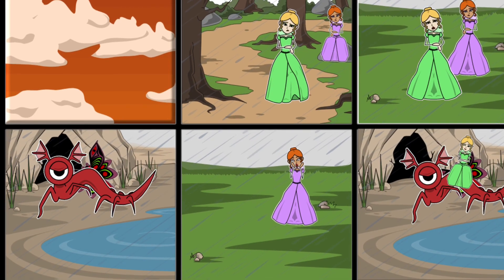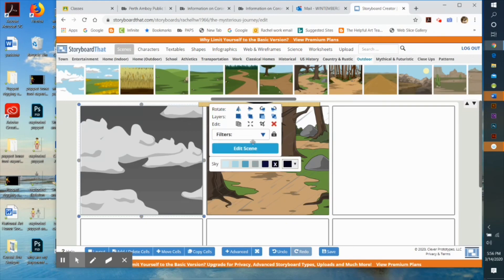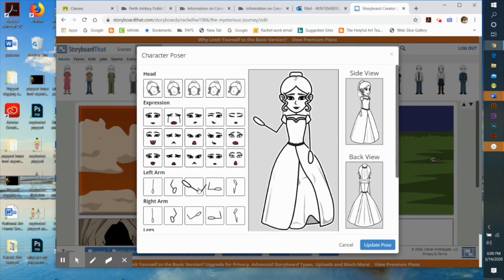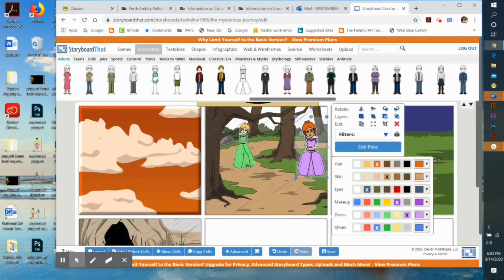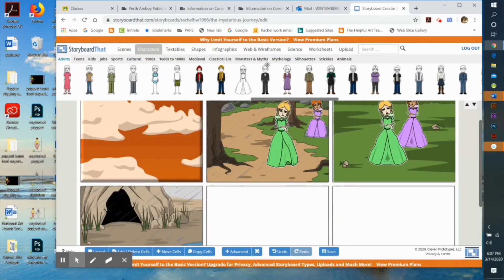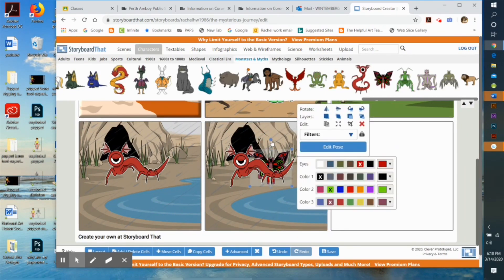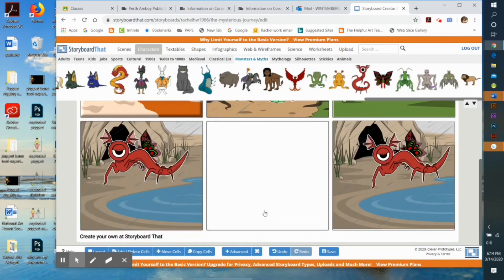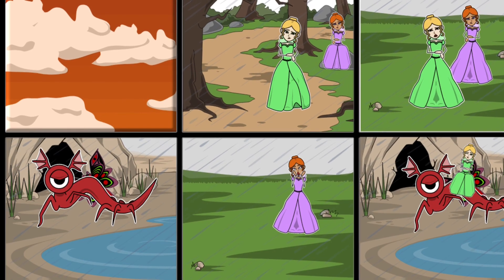How to use ‘Storyboard That’